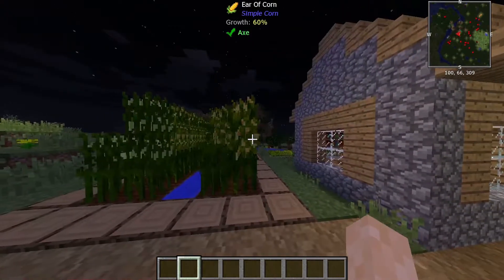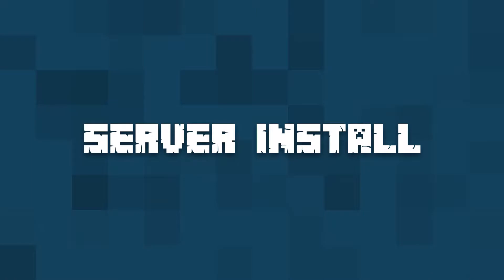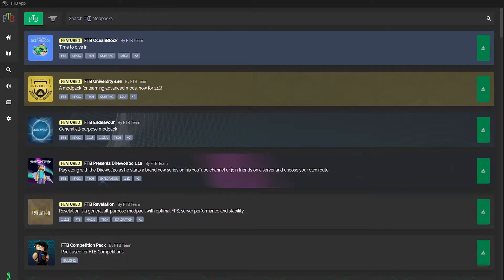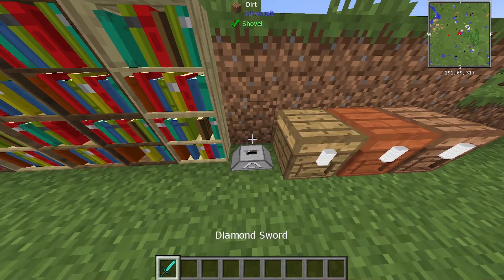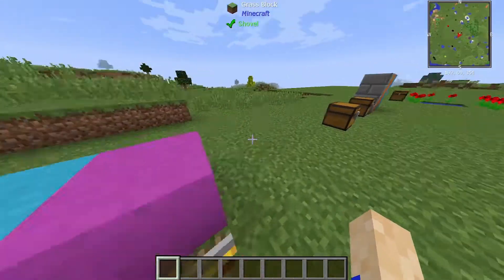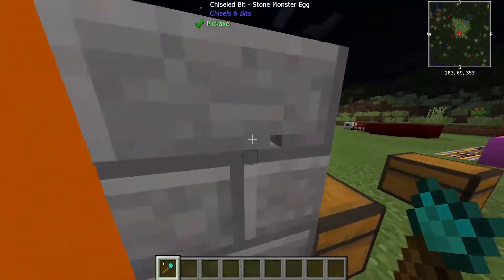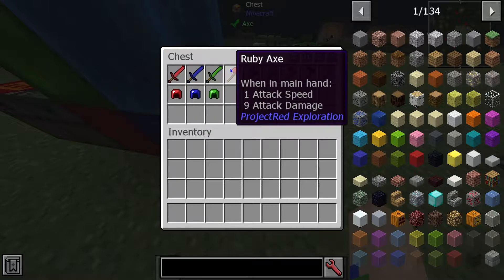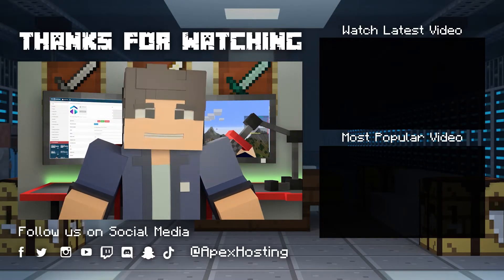How to Install and Use the FTB Ultimate Reloaded Minecraft Modpack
Learn How to Install and Use the FTB Ultimate Reloaded Minecraft Modpack with Apex Hosting
24/7 Uptime, DDoS Protection, Live Support, Easy to Use Panel

USEFUL LINKS

Minecraft is a game that’s always making changes and improvements, but after all this time it can be a little repetitive playing the Vanilla version of the game. Thankfully, modders have created hundreds of additions to the game which can change everything from the mechanics to adding narratives and completely transforming the game. FTB Ultimate Reloaded is a popular modpack which adds technology, magic, exploration and end-game items to Minecraft. With Apex Hosting, it’s easy to install the modpack on your server. In this video, we’ll show you how it’s done.

TIMESTAMPS

0:00 Start
0:15 FTB Ultimate Reloaded
1:51 Client Install
3:30 The Modpack
7:53 Common Issues
8:11 Conclusion